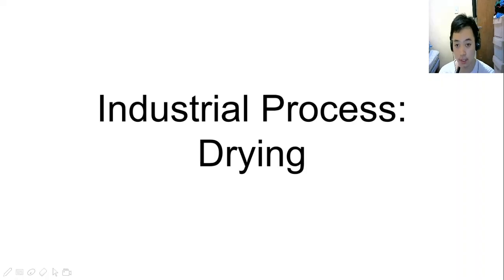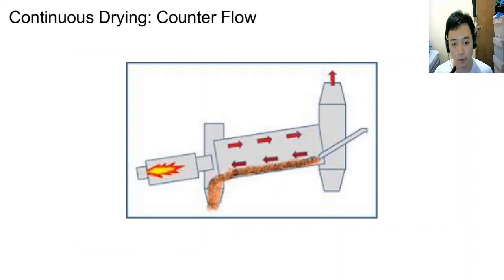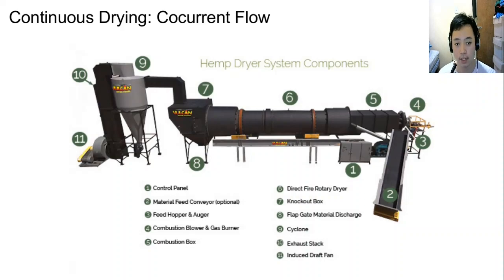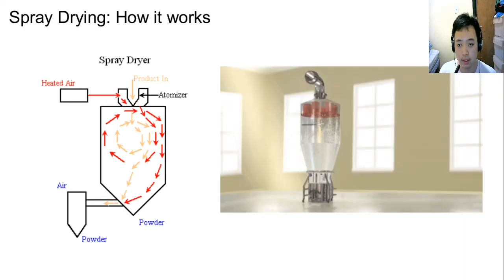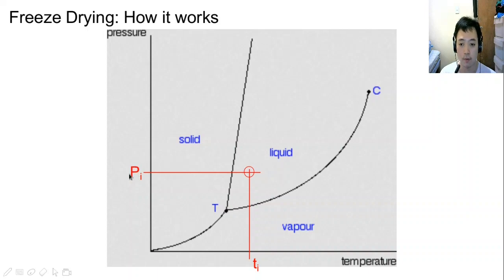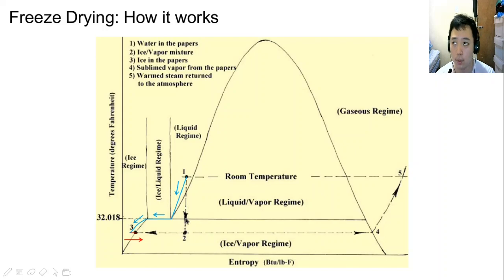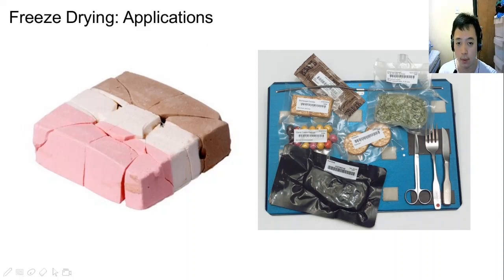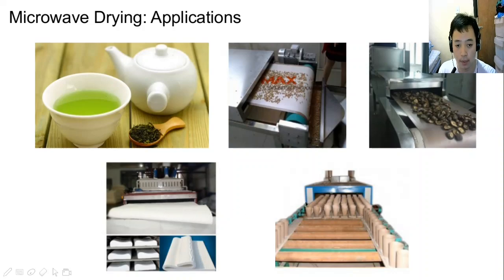Types of Dryers